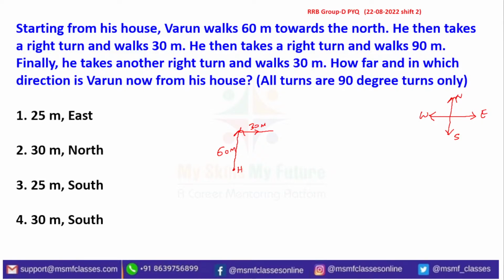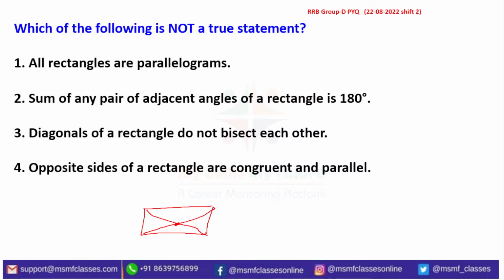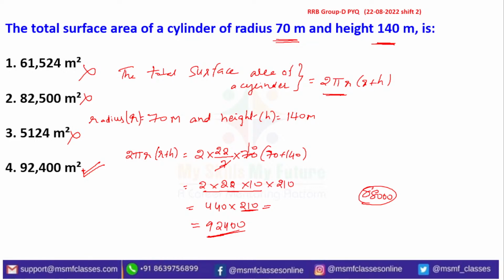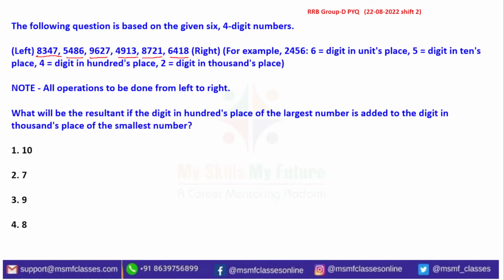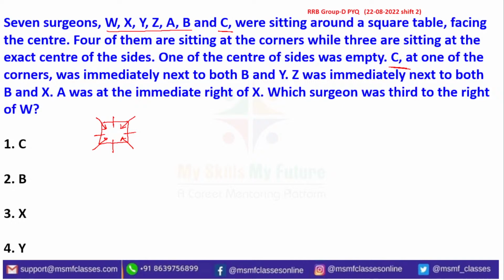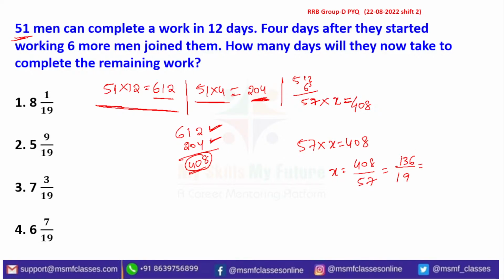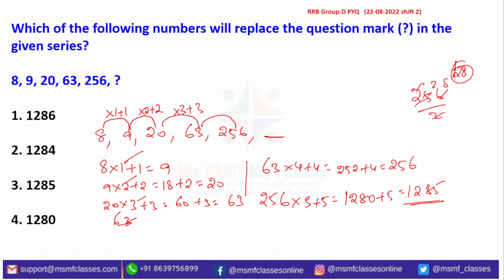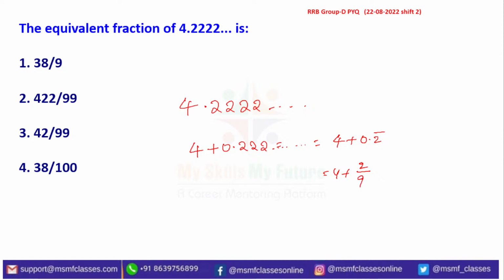🛑LIVE 🎞️🎥 DAY - 14 | RRB Previous Question Paper | Suresh sir